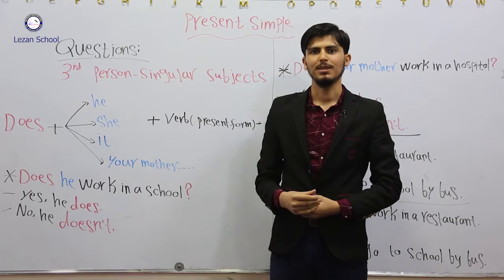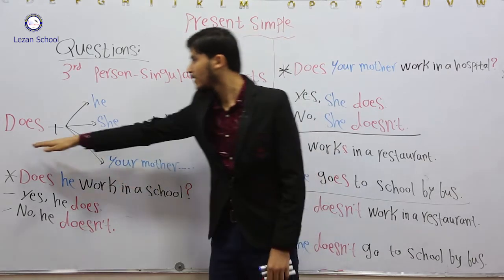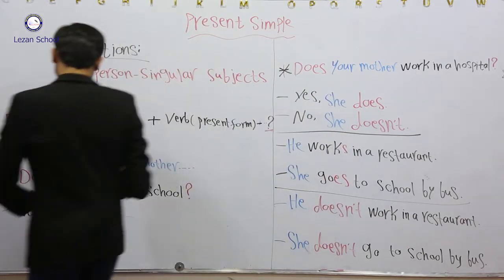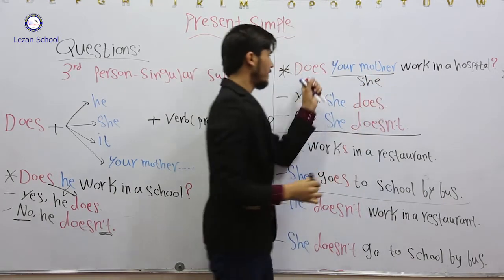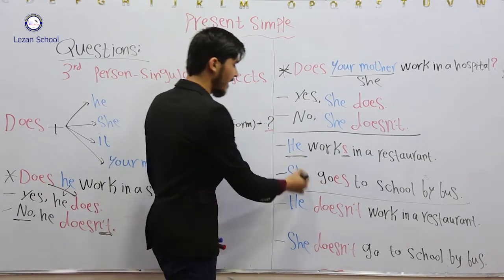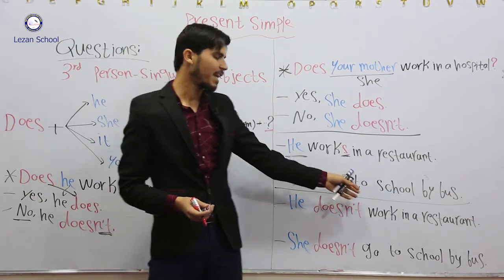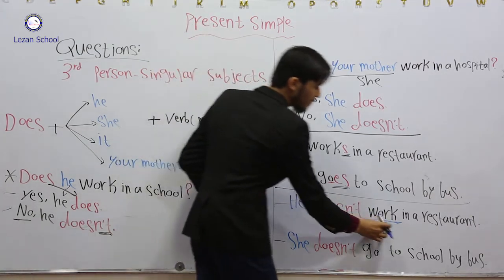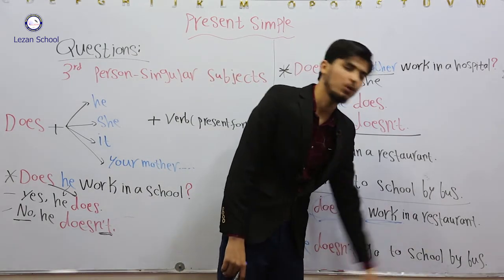Lezan English Private School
Mr. Abdulsamad